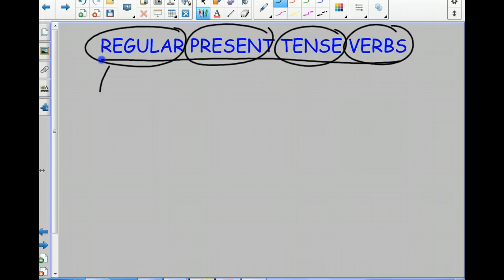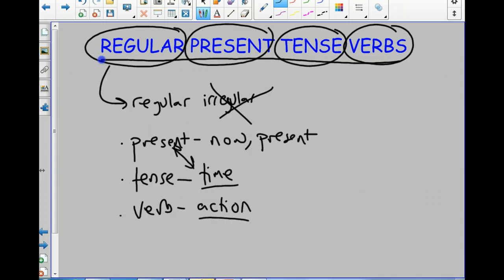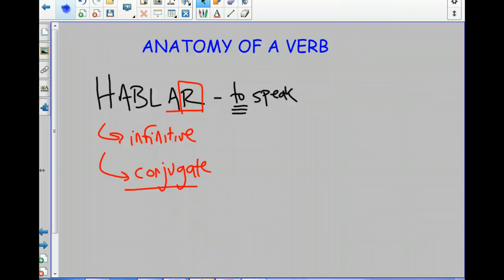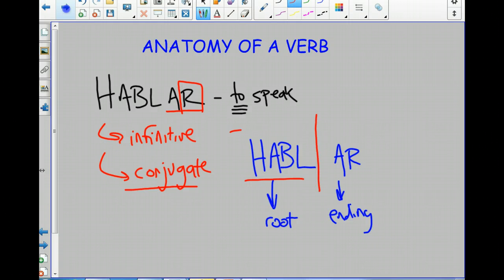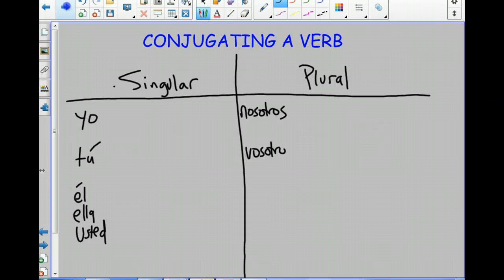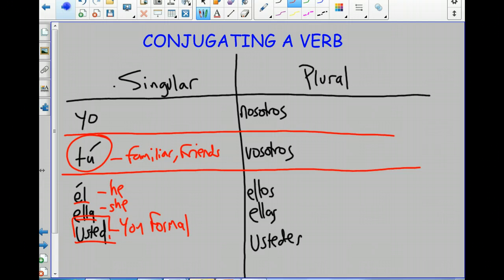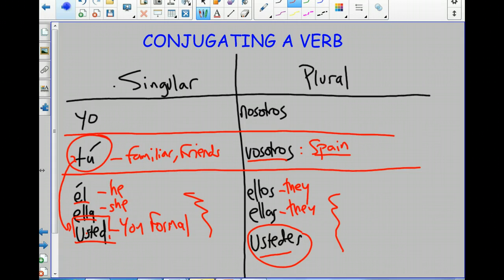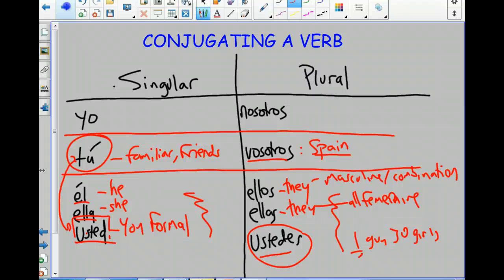Present Tense Verbs: The Basics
Anatomy of a Spanish verb and the truth about conjugating.